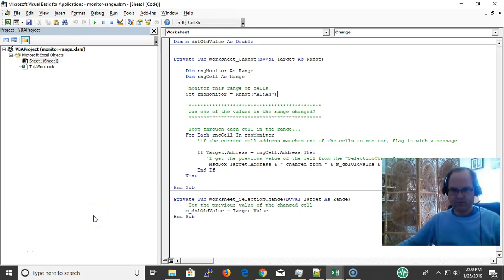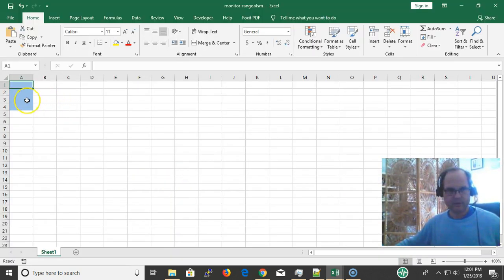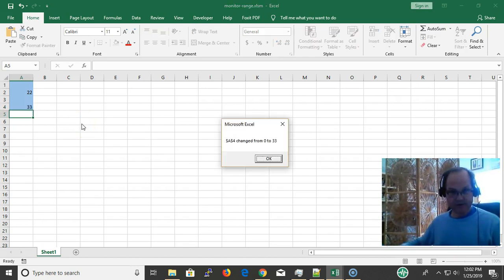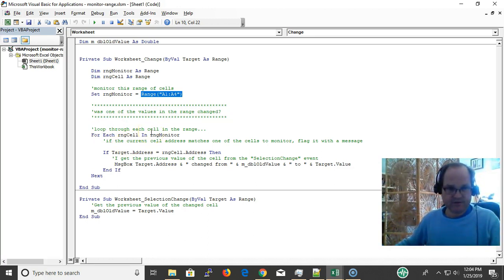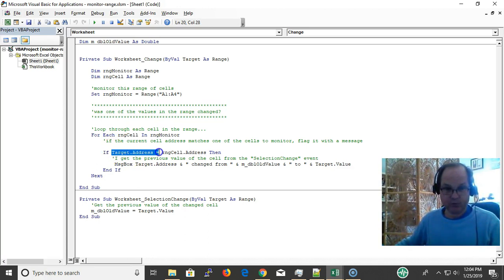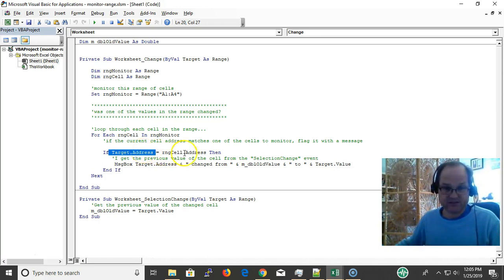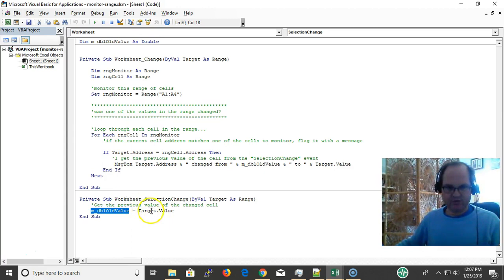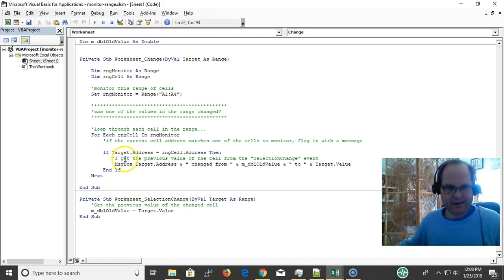How To Run A Macro When Cell Value Changes In Excel VBA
In this video you'll learn how to undo a cell entry using VBA,
also how to use vba to run macro when cell value changes